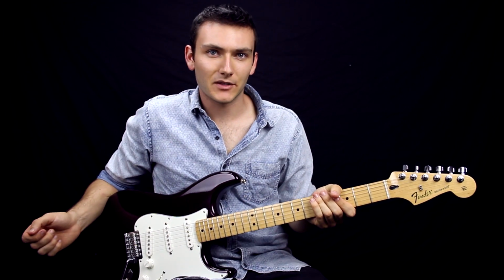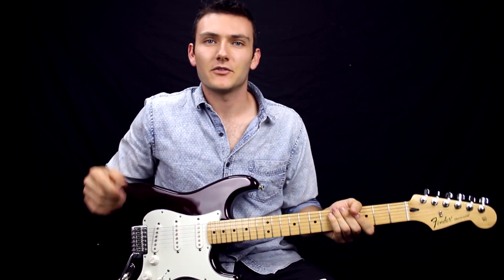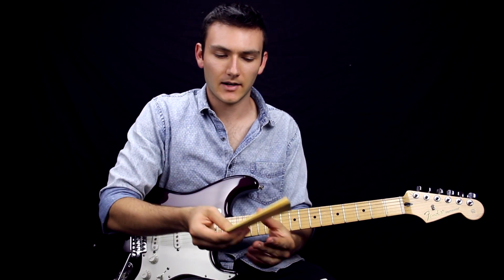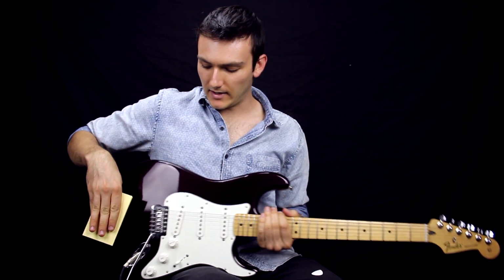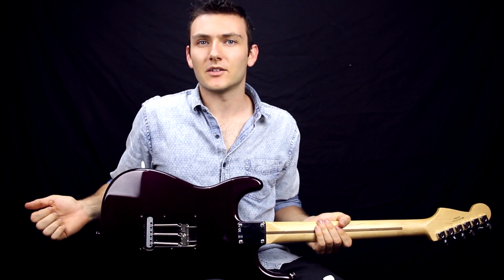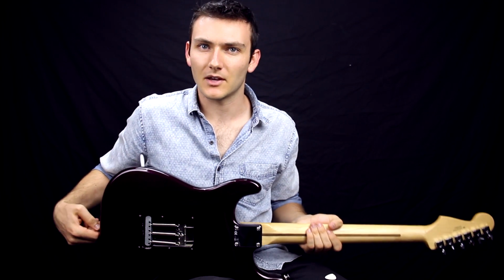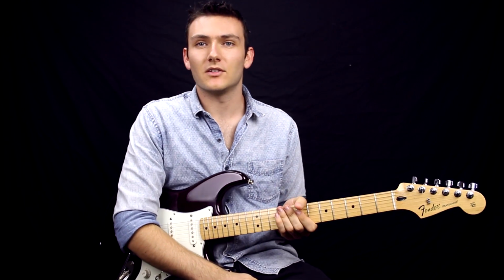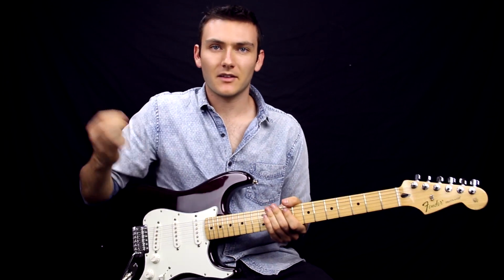How To Keep A Strat Tremolo In Tune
Here is how I took a Fender Standard Strat and set the bridge up so that it stays in tune when using the tremolo/whammy bar.

My bridge is set up to float and is set to the intervals used by Carl Verheyen and specified by Frudua here on youtube
- Jesse Fildes

Download my EP for FREE!